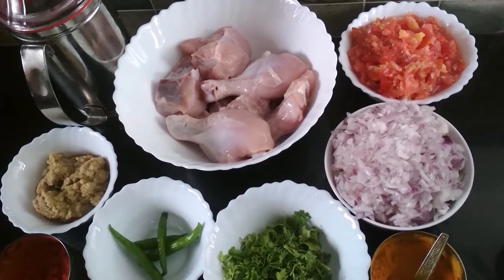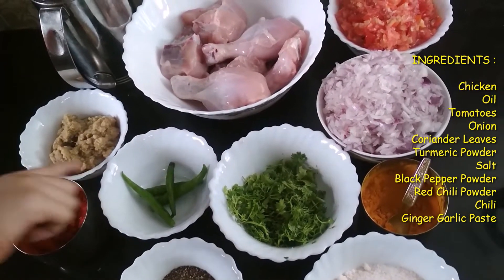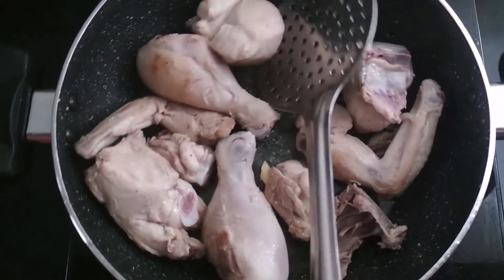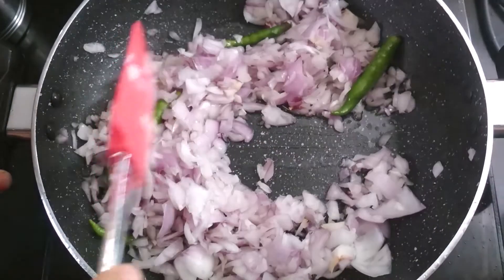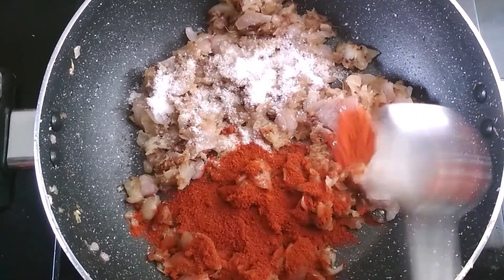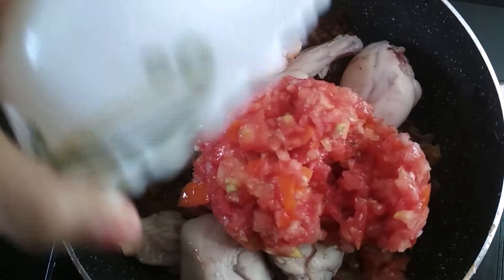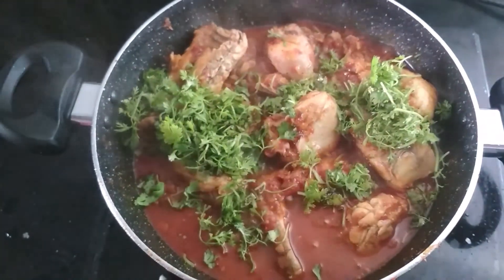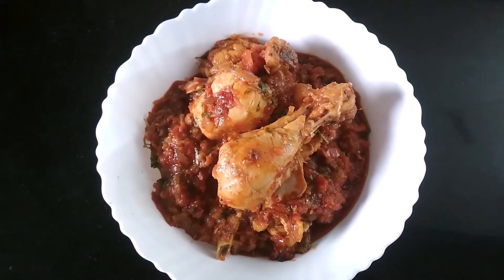Kitchen Activity 296- Peshawari Chicken/Simple Chicken Curry/Chicken Recipes/Nonveg Recipes